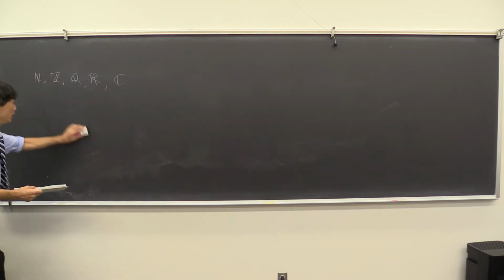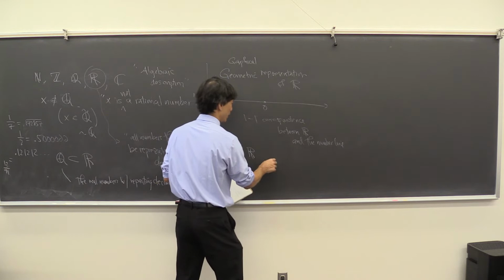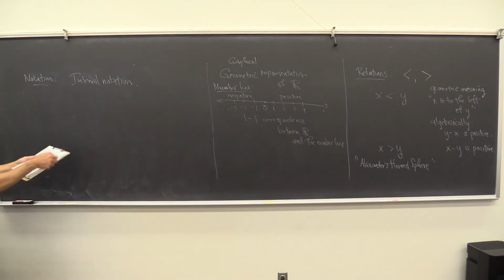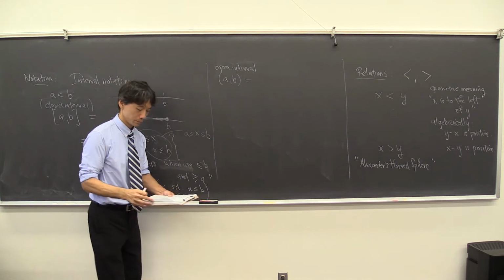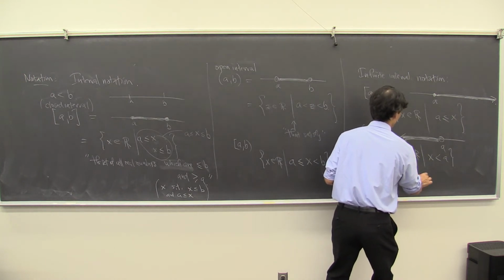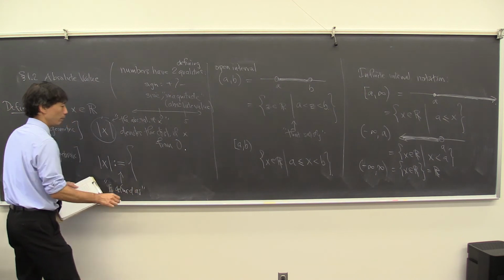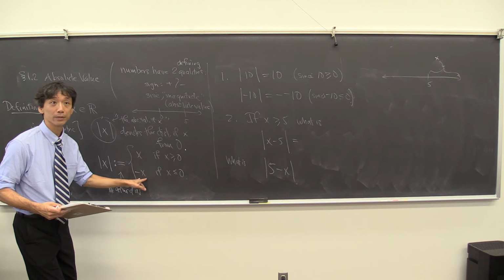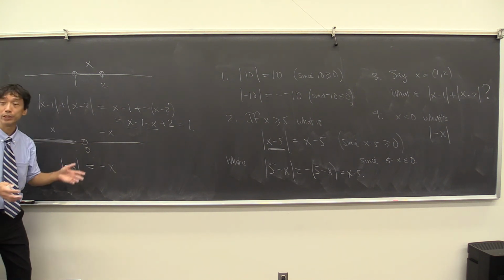Math 023 Fall 2022 090222 Intervals and Absolute Value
Review of last time: Bourbaki notation, repeating decimal expansions and rational numbers.  New material:

1.1 geometric representation of numbers - the number line; 1-1 correspondence between the reals and the points on the number line.  Relations: less than and greater than.  What do they mean?  What if you cannot see?  Interval notation.  Closed intervals: graphical representation, set notation description.  Open intervals.  Notation: infinite intervals; infinity.

1.2 absolute value.  Geometric and algebraic definitions.  Exercises: What's |10|?  |-10|?  |x-5| if x is greater than 5?  |5-x|?  Suppose x lies in (1,2): what is |x-1|+|x-2|?  If x is negative, what is |-x|?